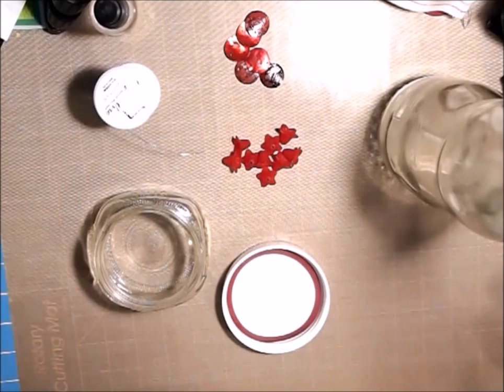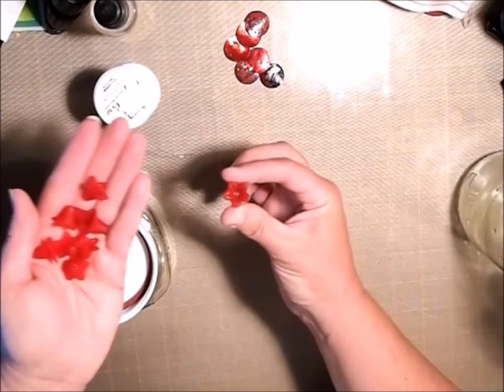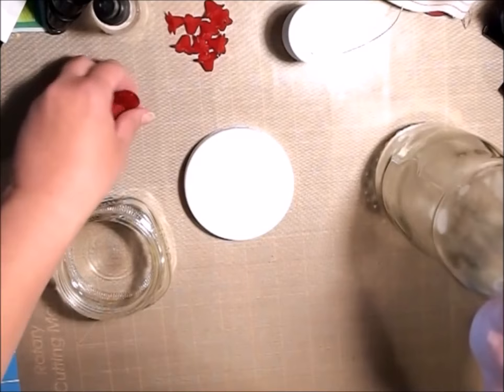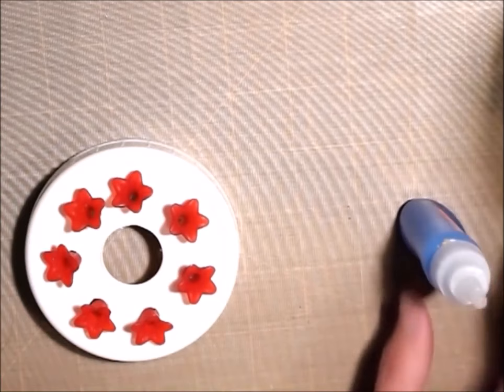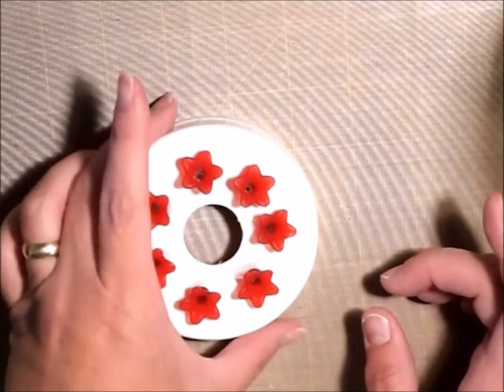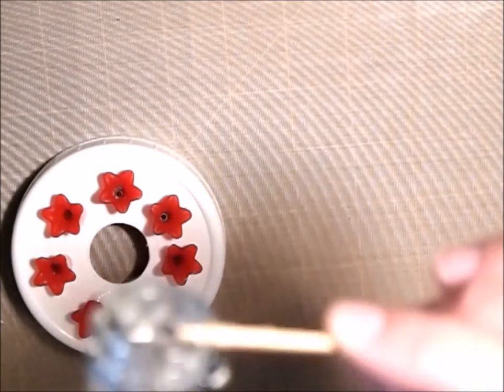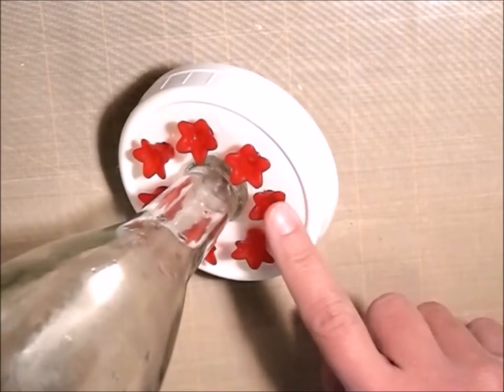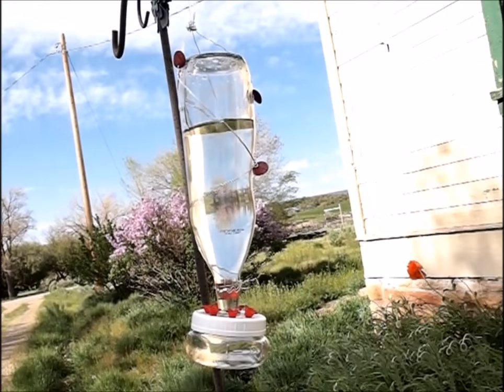Hummingbird Feeder Tutorial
Easy and fun hummingbird feeder...